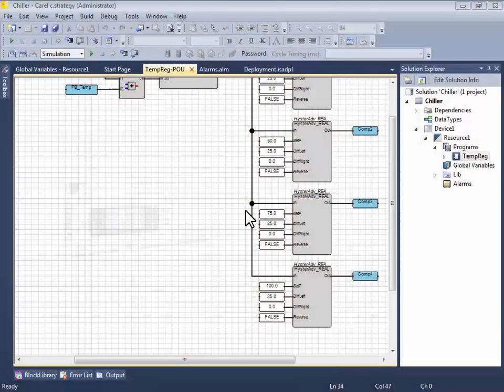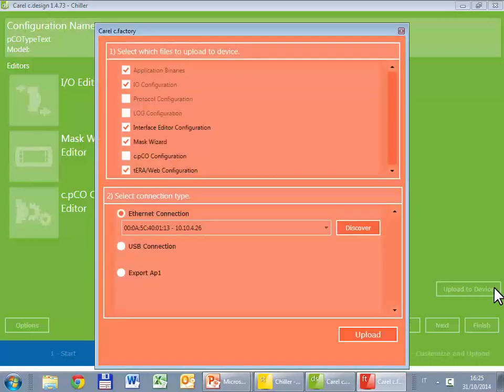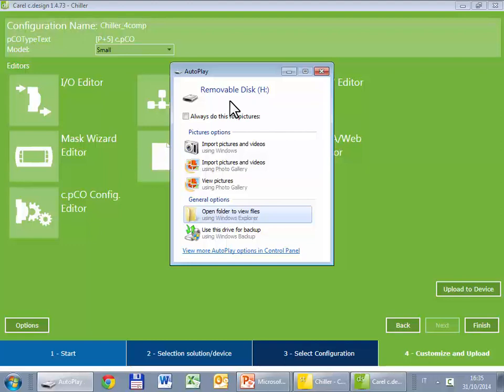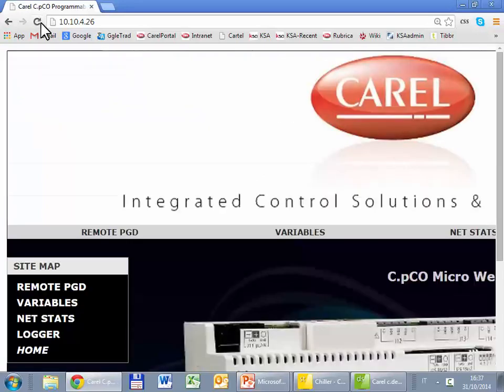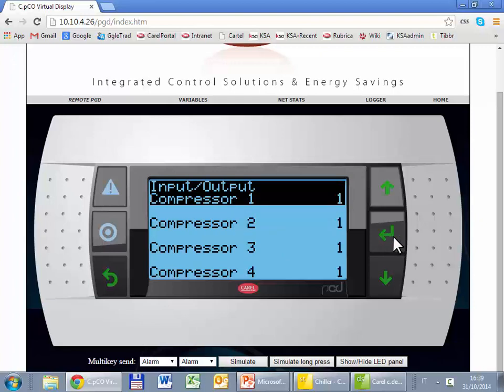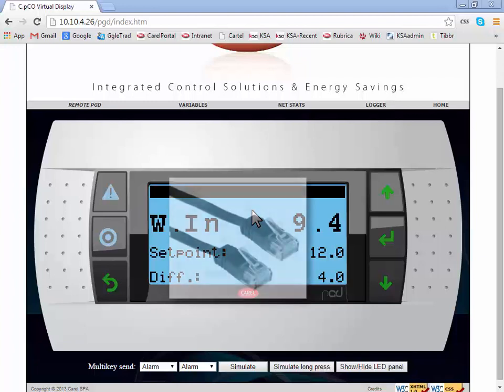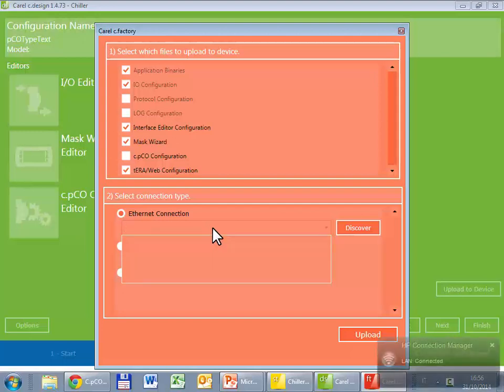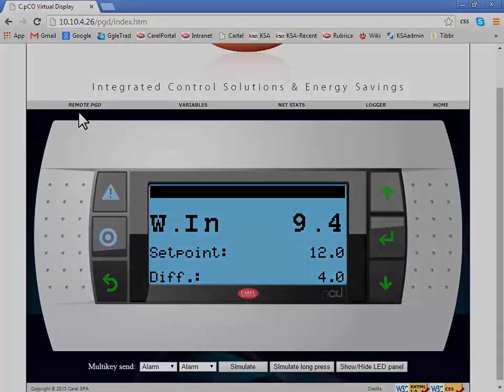Carel. C.SUITE. 06-c.design. Upload to Device (USB and ETH).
Номер карты:
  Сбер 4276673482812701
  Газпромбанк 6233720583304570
  Огромное спасибо за поддержку!